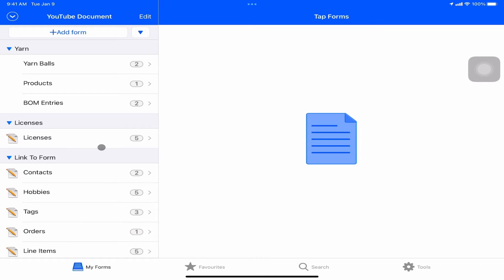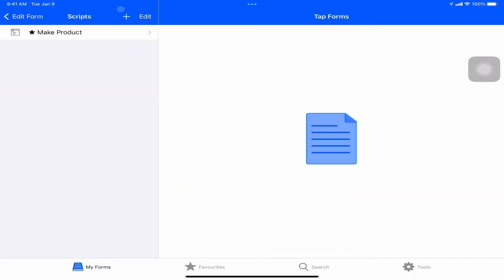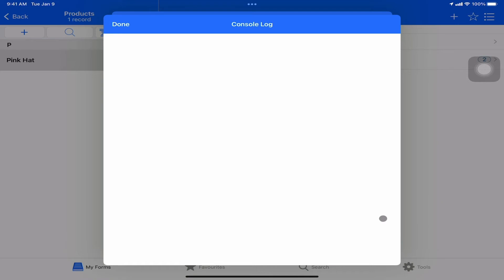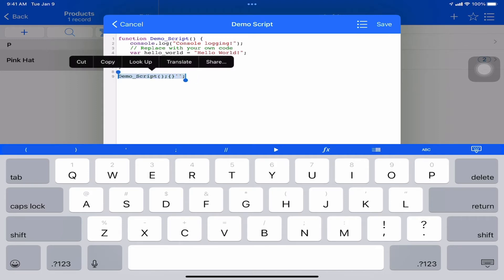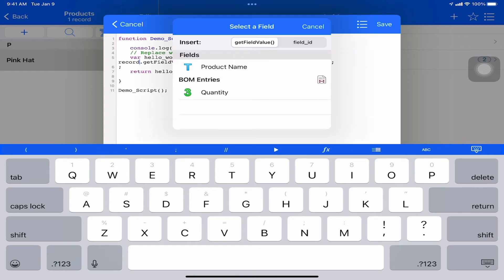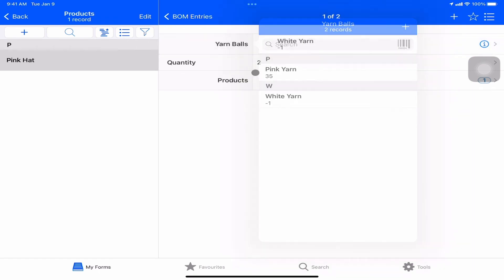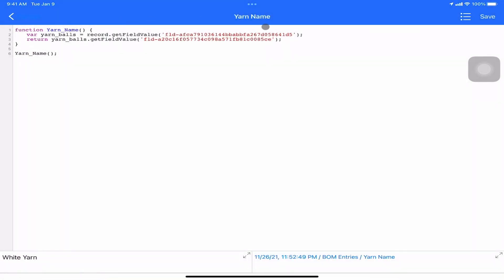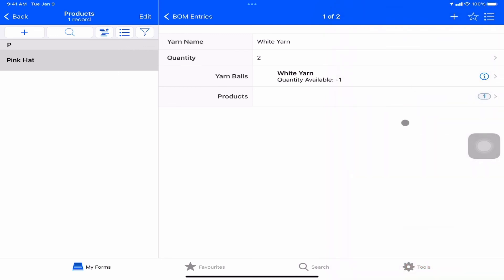Overview of scripting on iPad using Tap Forms 5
In this video I walk through the various features available for scripting on the iPad (and also iPhone) within Tap Forms 5. I show how you can favourite a script to have it show up in the record list view, how to edit form scripts via various pathways and cover creating a new form script field. We walk through each of the options in the script editor to get an overview of how they work plus how the results and console log panels work.